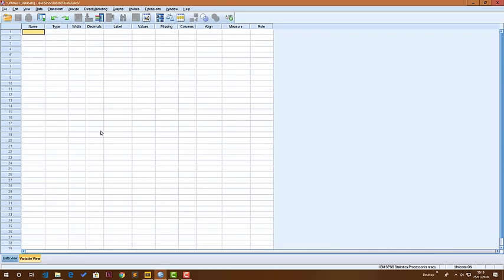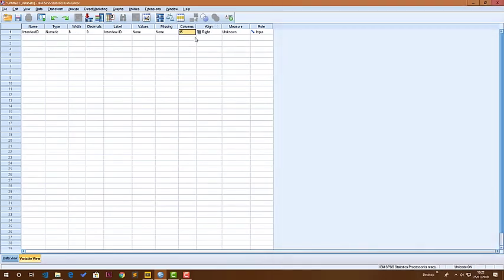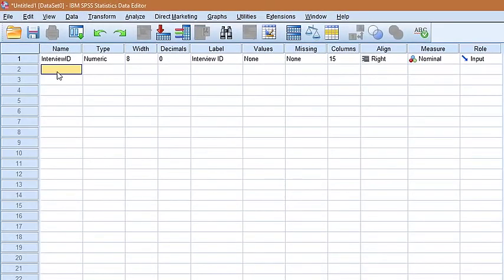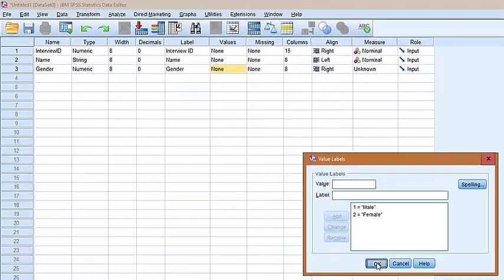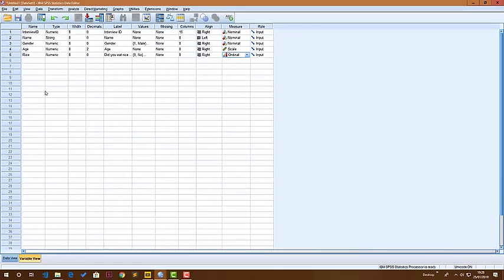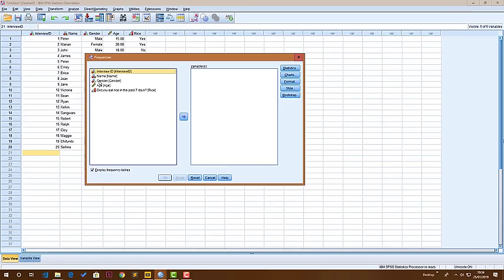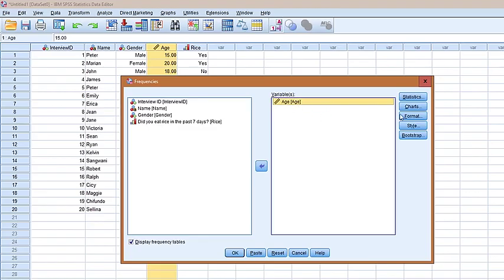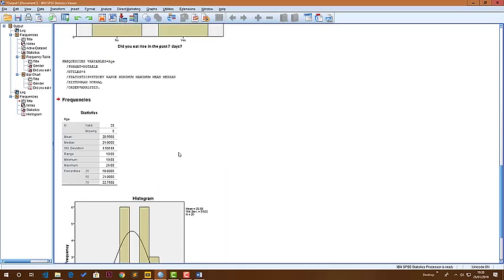Spss for Beginner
This video helps students SPSS data entry and introduces spss